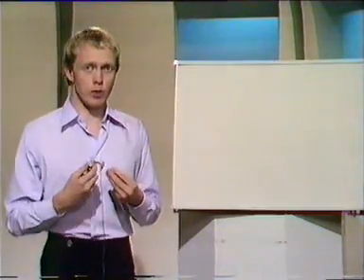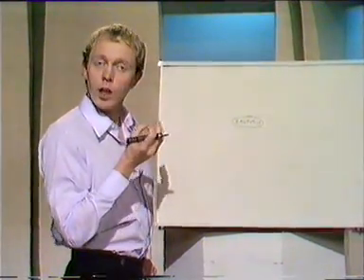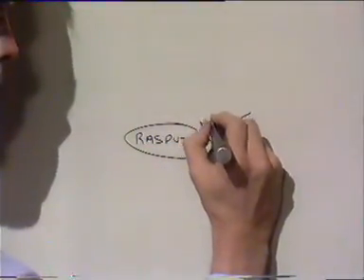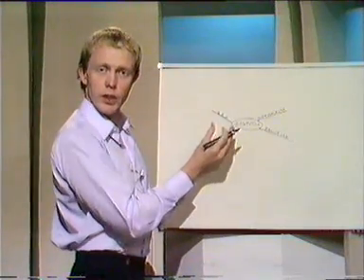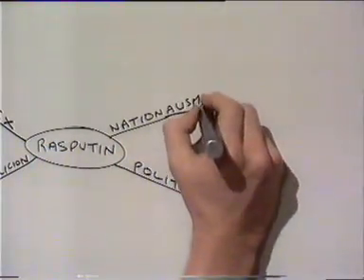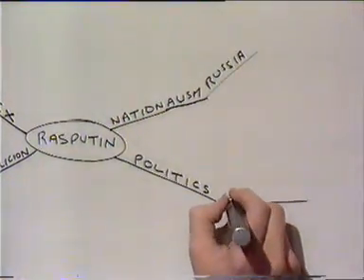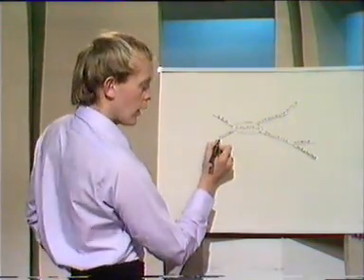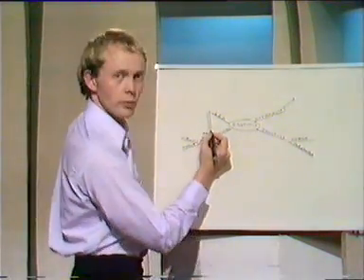Use Your Head Episode 5 Part 1 - In-formation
Presented by Tony Buzan. BBC. 1974.